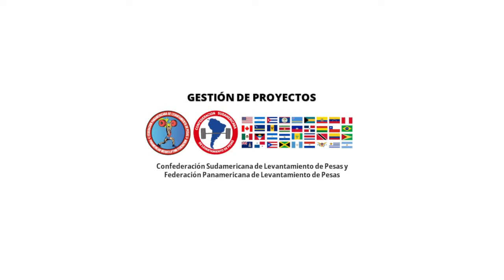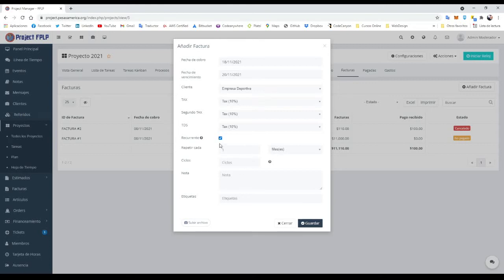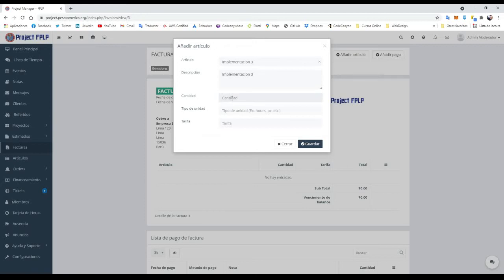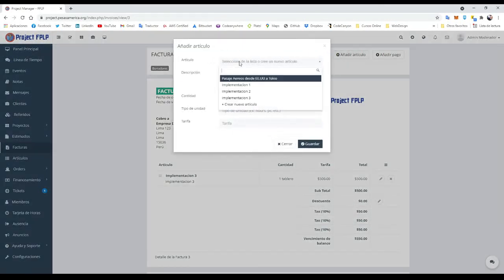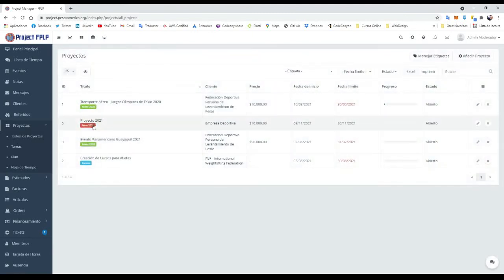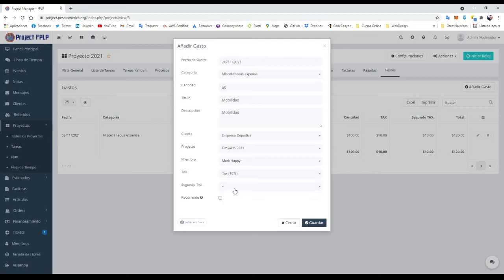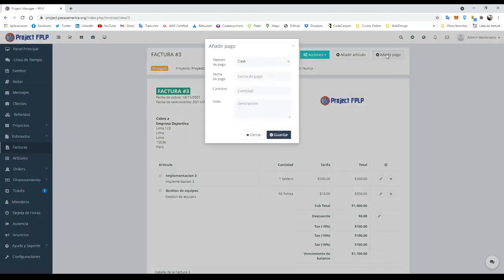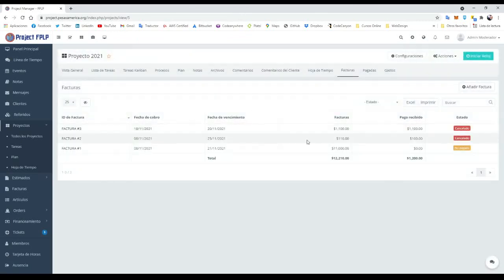9 Management of invoice paid and expenses